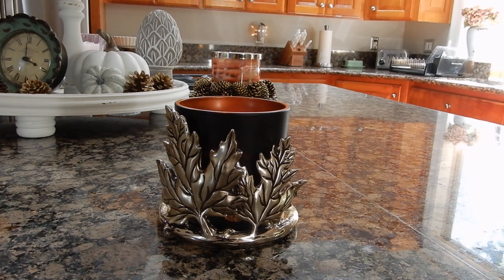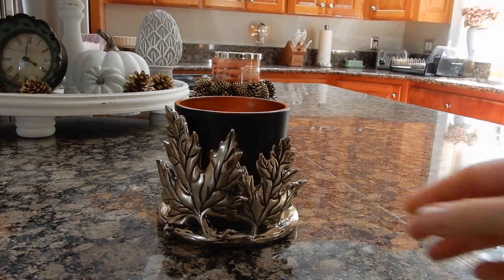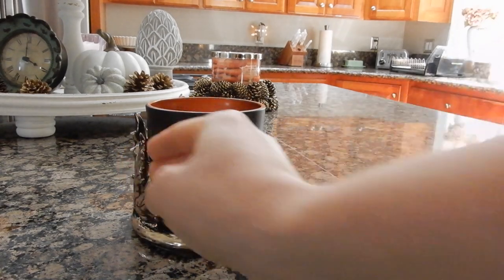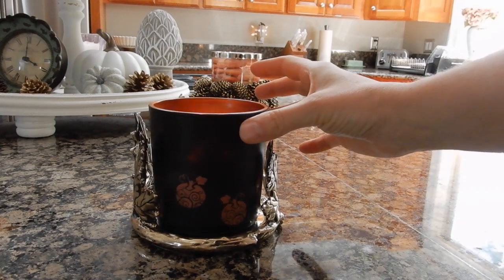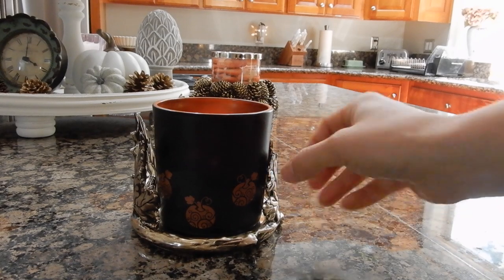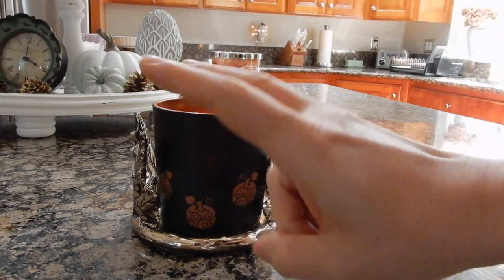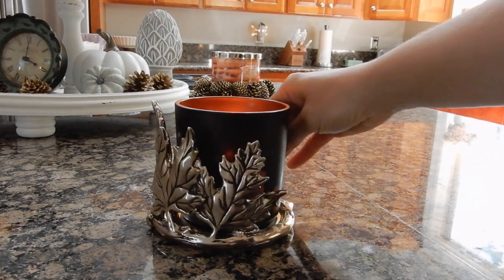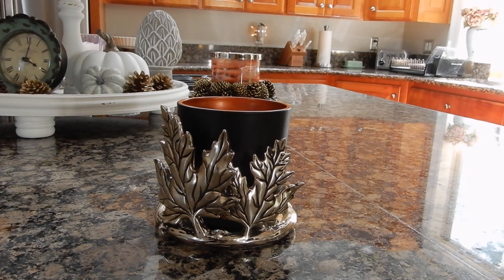Candle Review: Root Candle Pumpkin Roll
Hi guys! In keeping with what is apparently a day of flops, I present to you Root Candle Pumpkin Roll. This is part of their new limited edition Noir Collection, which is new for Fall. Pumpkin Roll falls under this collection and sadly this one is a total flop. I cannot smell a THING! Normally I have good luck with Root so this one is a bummer indeed. I hope this review was helpful if you are interested in purchasing from this collection.

If you would still like to take a look at the collection, you can find it here: